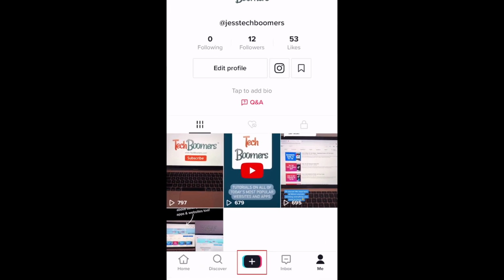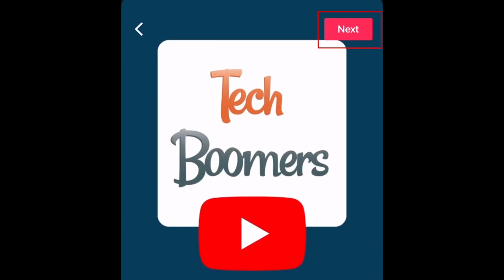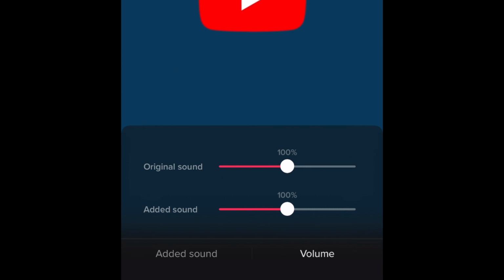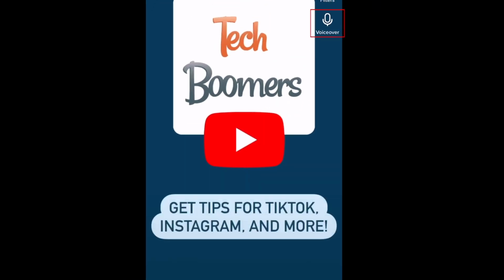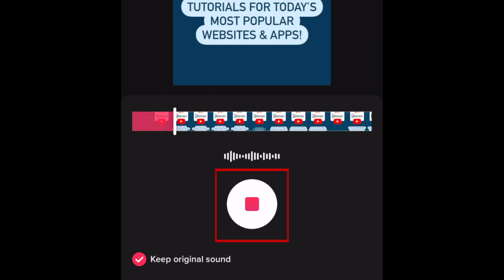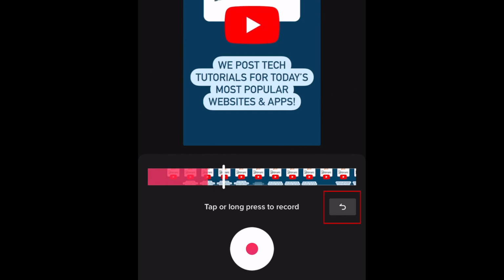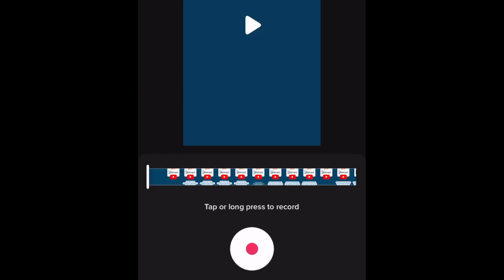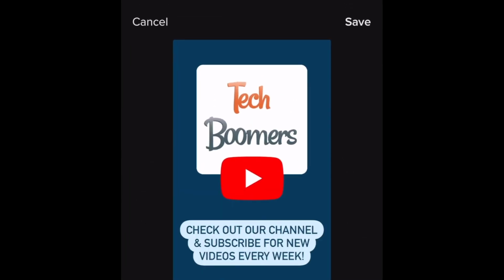How to Do Voiceovers on TikTok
Want to make a TikTok with a voiceover recording but not sure how? Watch this video to learn how to record voiceovers on TikTok.

To begin, open TikTok and record or upload your video as you normally would. Tap Next to move on to the editing stage. Tap the audio icon at the bottom, then select volume. We’d suggest lowering the volume of any added sound you’ve chosen so that you’ll be able to hear your voiceover above the background music. Then, tap the voiceover icon on the right side. Tap the record button to begin recording your voiceover. Tap the record button again to stop recording. If you stop recording you can tap the play button to listen to the clip you just created. If you aren’t happy with it or made a mistake, tap the undo button to delete that clip.  There’s no re-do button, so if you hit undo you won’t be able to get that clip back. Continue recording voiceover clips until you’re happy with your voiceover. When you’re done, tap Save to add it to your video. You can then go back and adjust the volume of your background music if you like. When you’re all done, go ahead and post your TikTok.